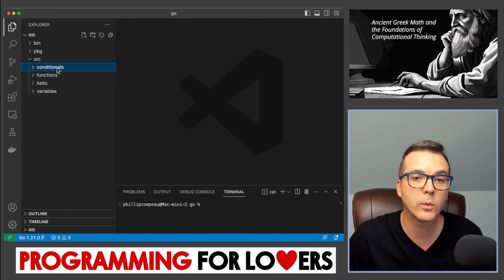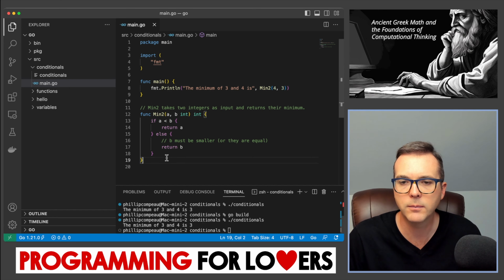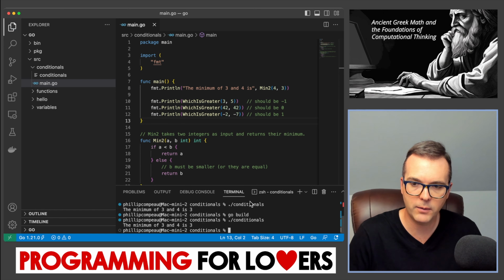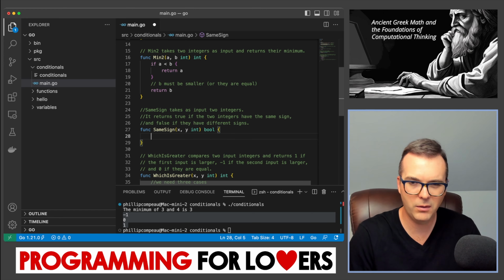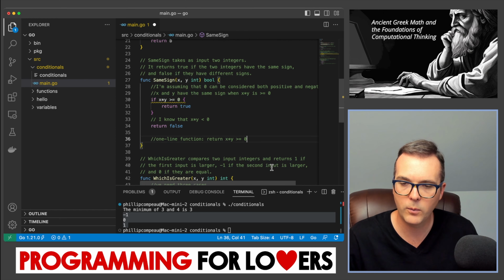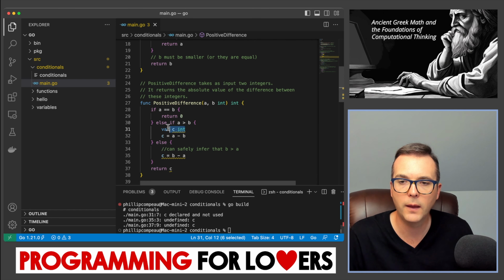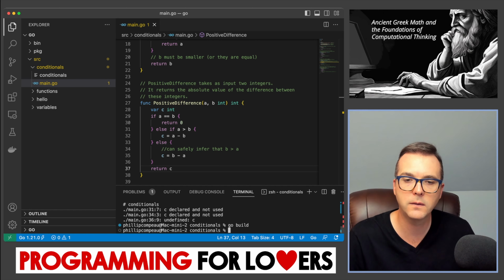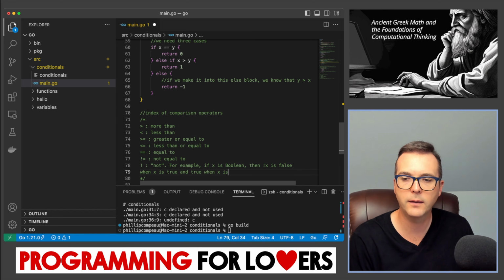Conditionals in Go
We introduce the basics of function syntax in Go.

00:00 Introduction
01:00 Min2(): a function to find the minimum of two integers
04:44 A function with three cases: which integer is greater?
08:57 When we don't need an else statement
10:18 Determining if two integers have the same sign
16:03 Finding the positive difference between two integers
18:05 A remark about variable scope
24:11 A brief index of comparison operators
27:56 Happy coding! ❤️